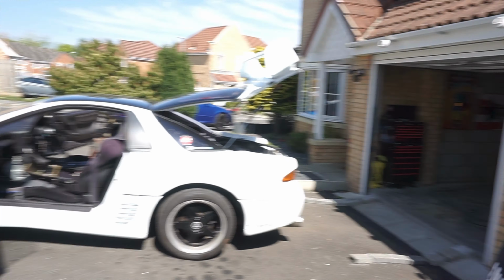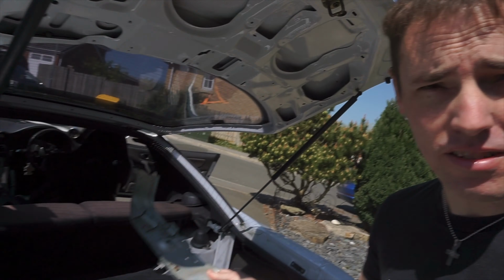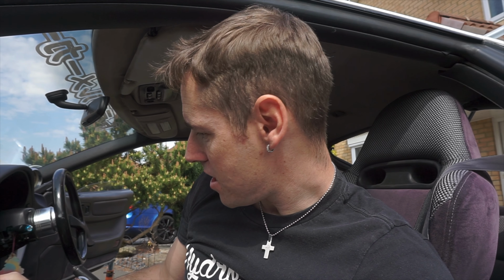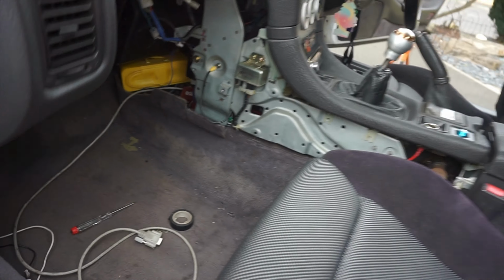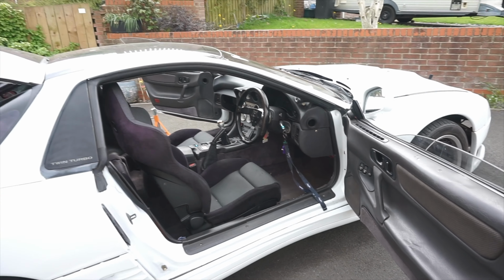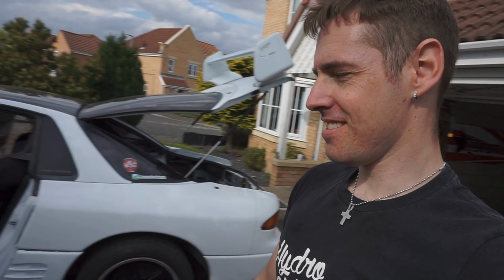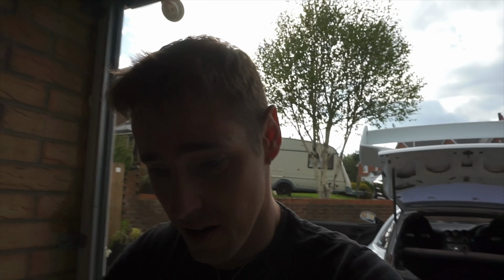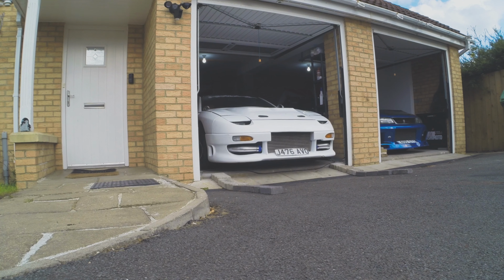MITSUBISHI GTO IS PUT BACK TOGETHER! FINALLY!!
Finally the Mitsubishi GTO is a COMPLETE car!!